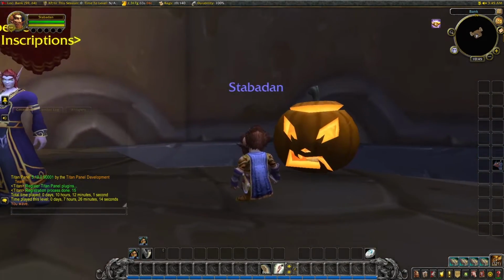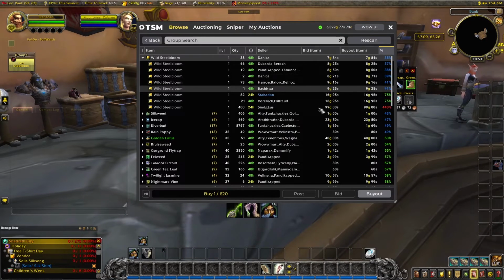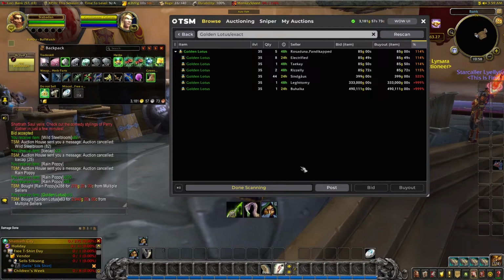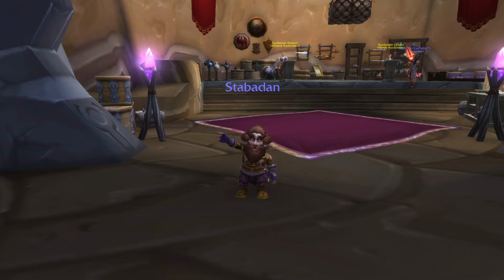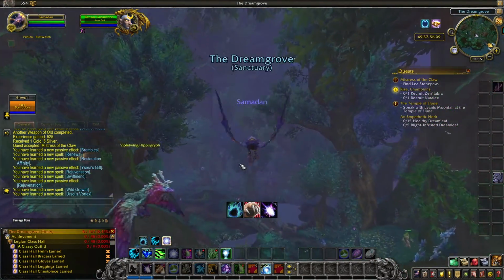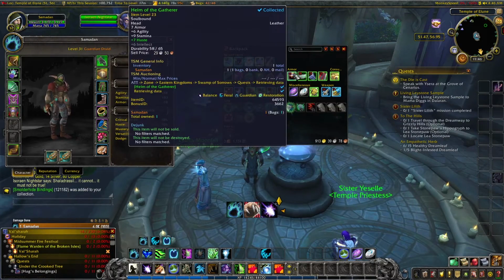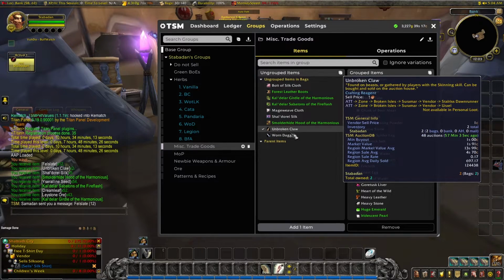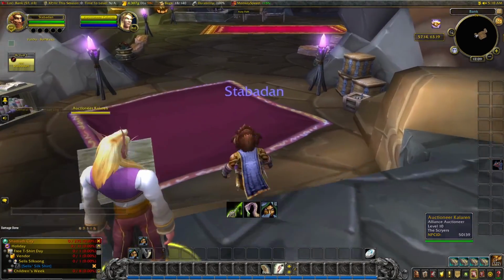Let's Play - Episode 20 | Legion Questing & Herb Flipping | Wow Gold Making for Beginners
Episode 20 of my let's play series, making gold as I play through WoW on NA Lightbringer. This episode goes through shopping for Herbs and follows Ysera's demise in Legion.

Timecodes ...
0:00 - Stabadan Herb Flipping
14:25 - Samadan in Legion Val'Sharah
27:29 - Stabadan posting extras

Happy Goldmaking!

Samadan